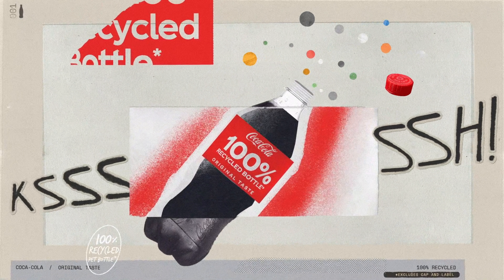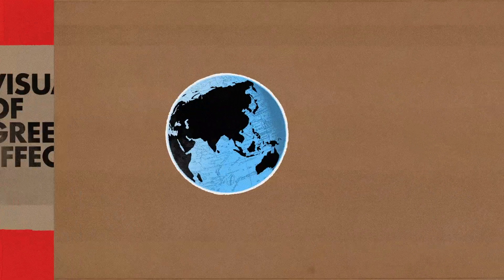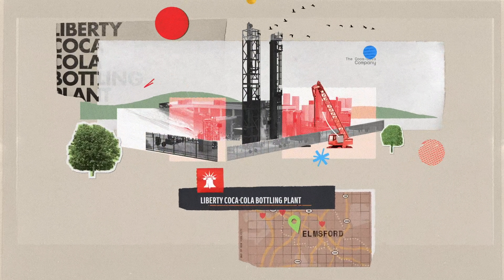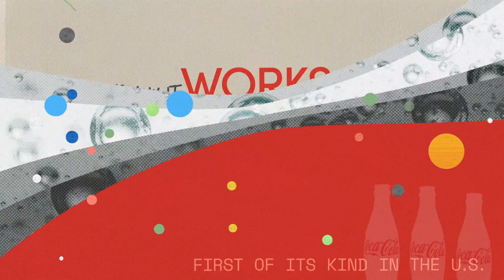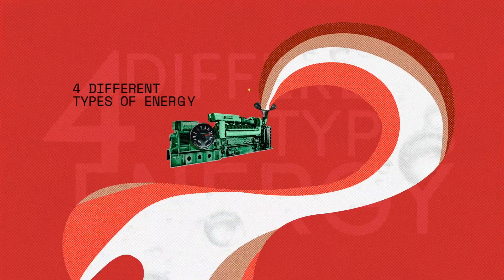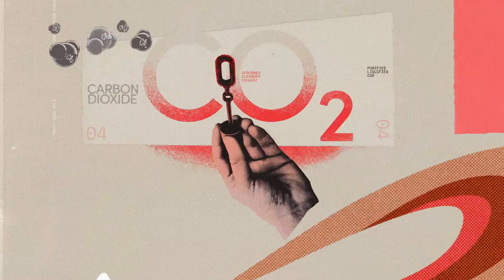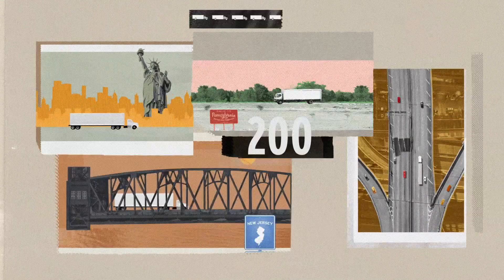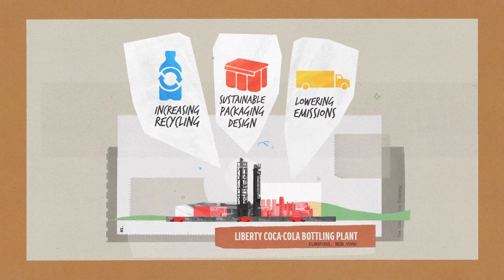Liberty Coca-Cola Introduces Quadgeneration Plant in Elmsford, NY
Liberty's Elmsford facility is thrilled to introduce the Quadgeneration Plant, a first of its kind in the country to independently generate electricity, heat, cooling, and recover carbon dioxide to convert it to beverage-grade use. The Quadgeneration Plant is paving the way for the future of sustainable manufacturing and bottling.